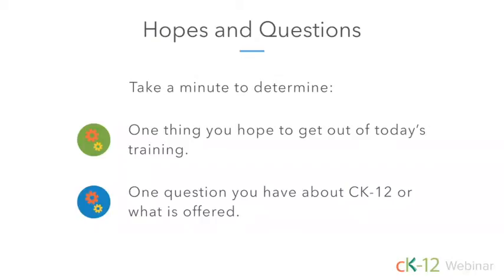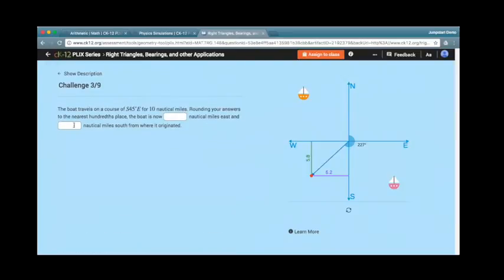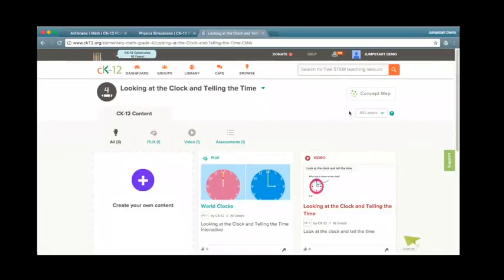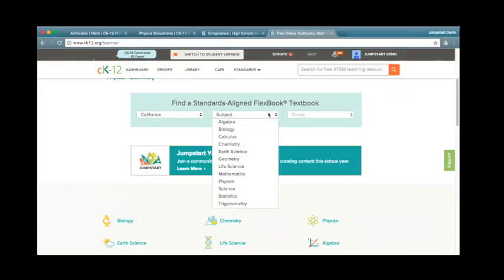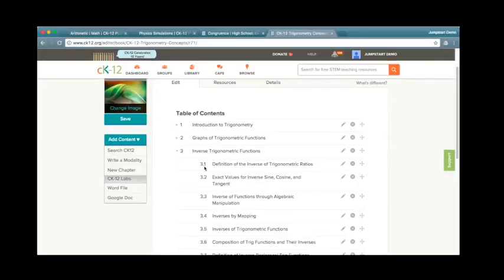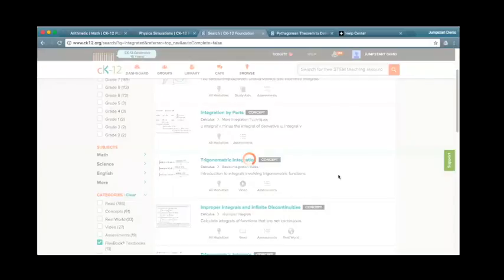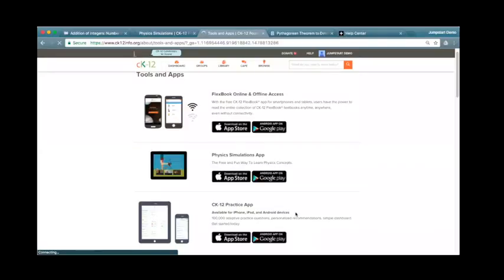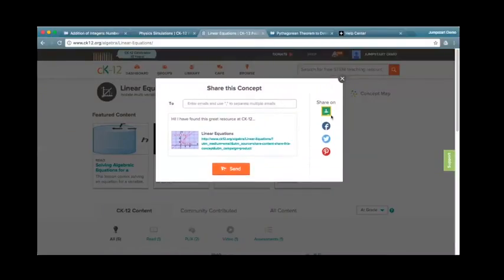CK-12 for Math Teachers (2/15/17 Webinar)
Math teachers - get started on CK-12! From accessing available resources to applying standards, we’ll help you navigate CK-12’s FlexBook® platform and concepts enriched with modalities.